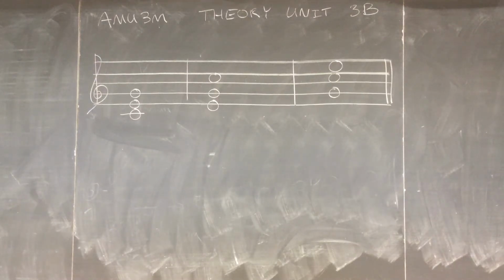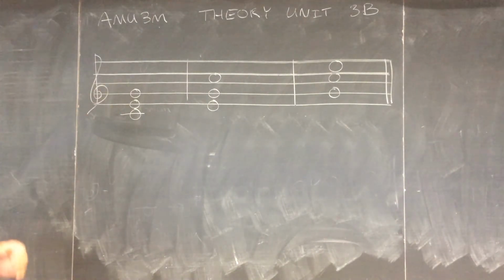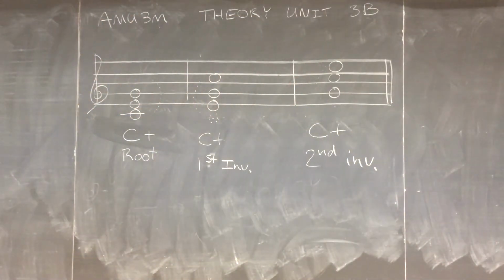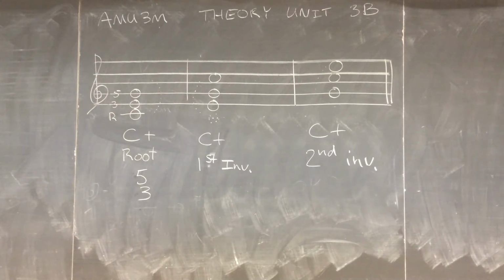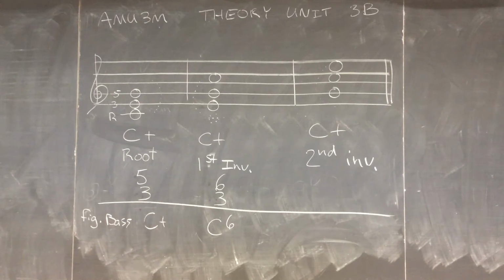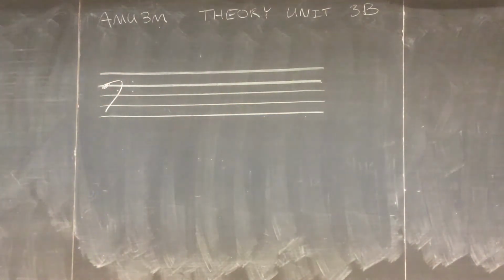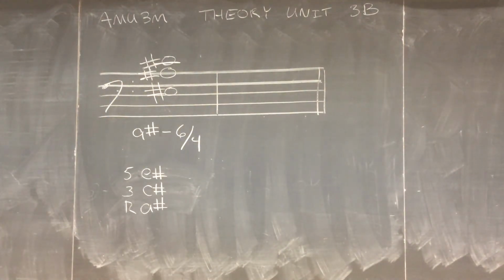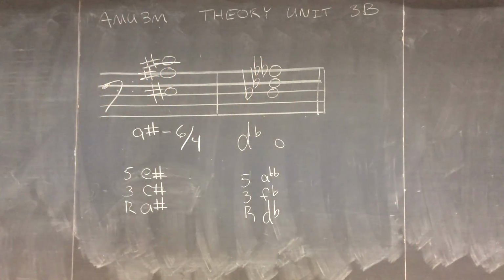AMU3M Theory Unit 3B